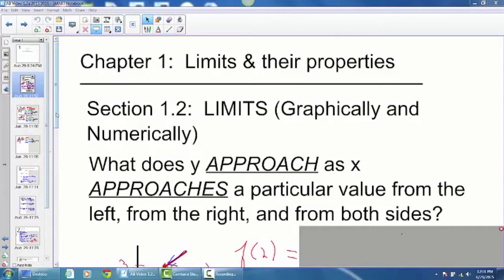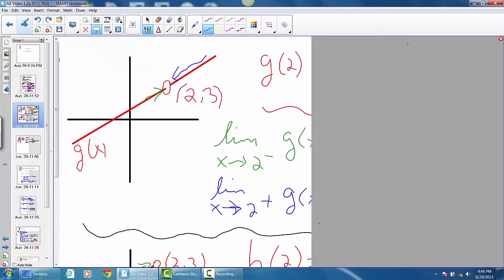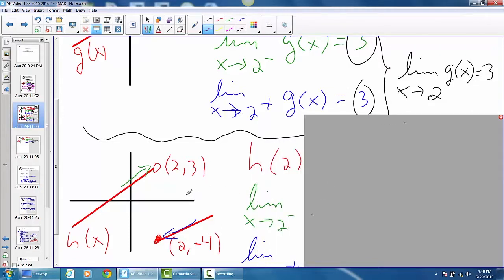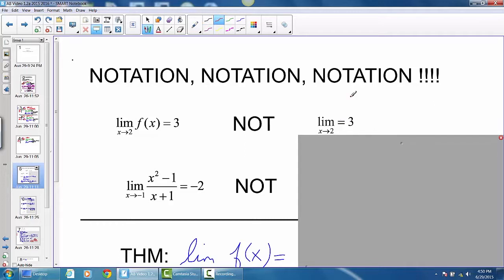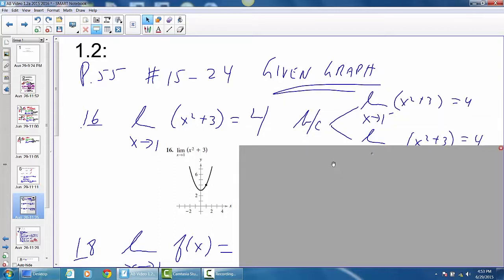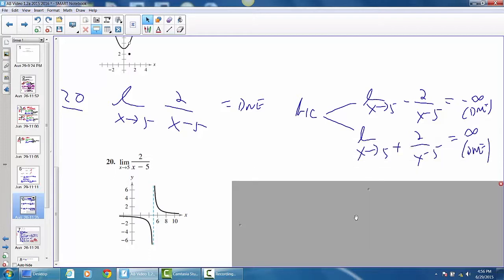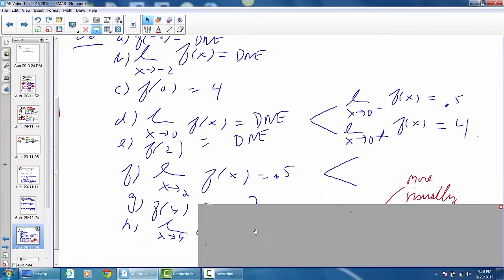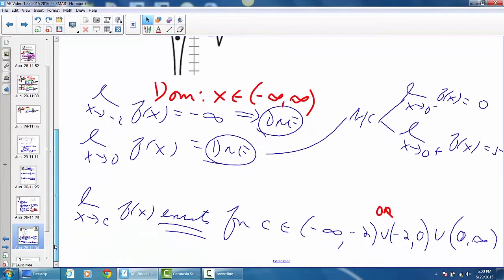Calculus: A Limits 1: Finding Limits Graphically and Numerically